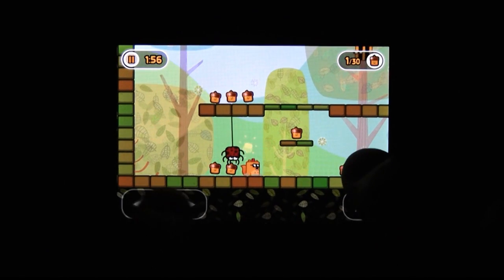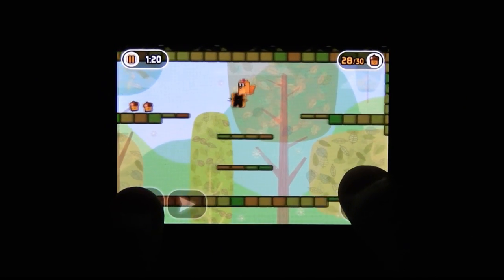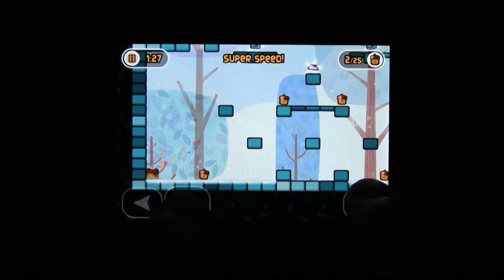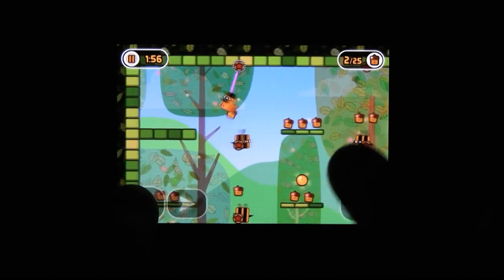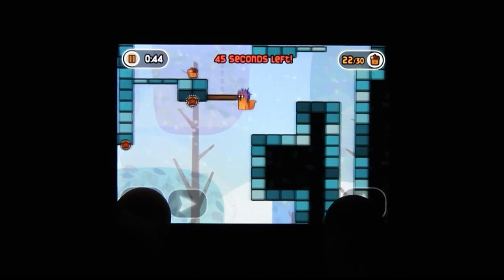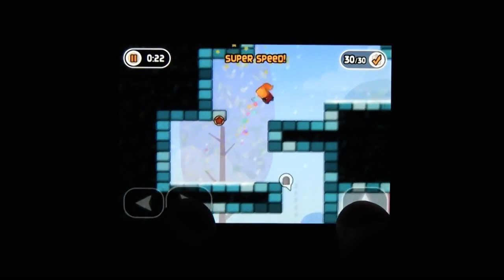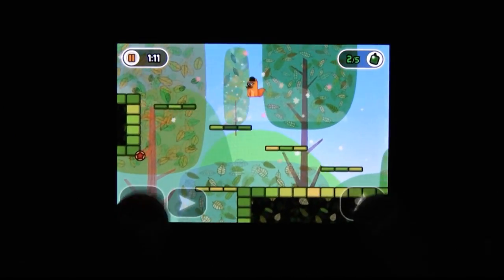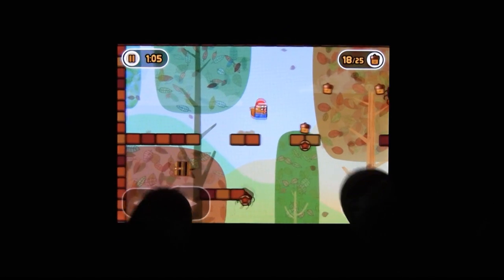CGRundertow LITTLE ACORNS for iPhone Video Game Review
Little Acorns review. Classic Game Room presents a CGRundertow review of Little Acorns from Chillingo for the iPhone. Little Acorns is about as old school as it gets. You platform, you collect stuff, you find the exit. The game's slick graphics and fantastic controls are modern counterpoints to the dusty blueprint the game is otherwise built from. You play as a squirrel. With winter approaching, you have to collect as much food for your family as you can. That entails navigating very clever levels packed with enemies, obstacles and of course, platforms. Little Acorns feels very retro. It takes you back to platformers like Ice Climber and Kid Icarus, even earlier games like Pitfall. The gameplay is incredibly smooth. This Mobile/Tablet video review features video gameplay footage of Little Acorns for the iPhone and audio commentary from Classic Game Room's Derek.